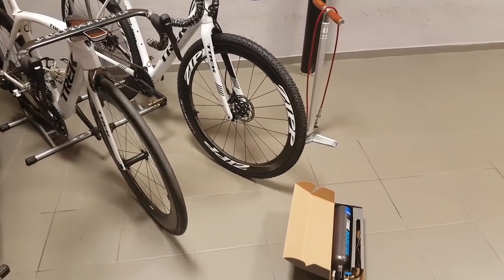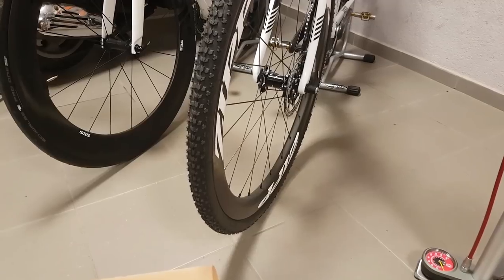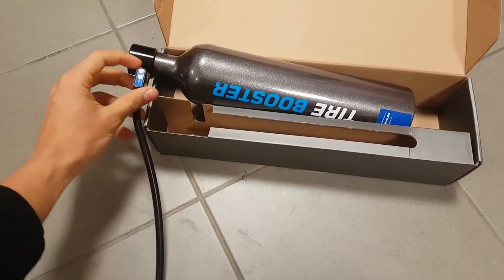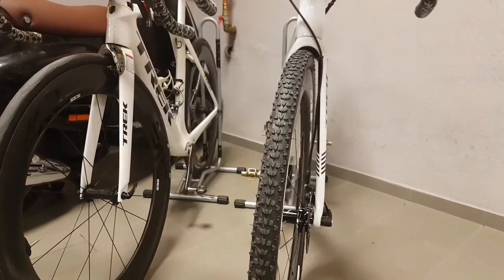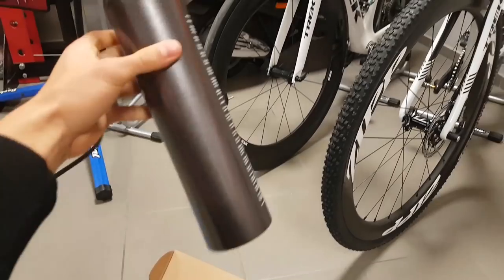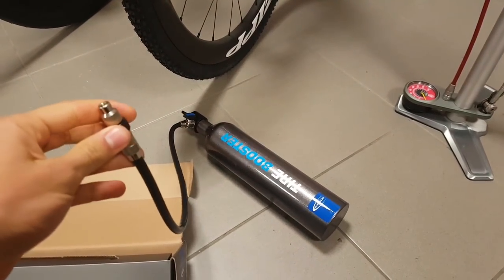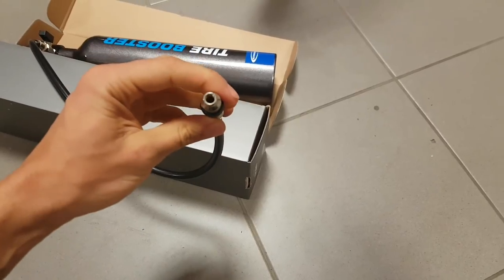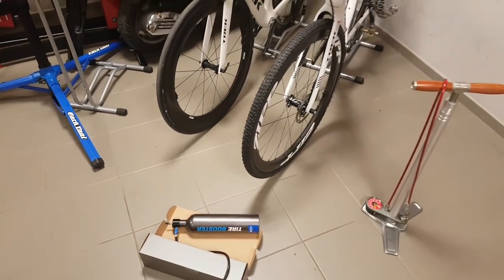Tubeless inflation - Schwalbe Tire Booster (Airshot) review